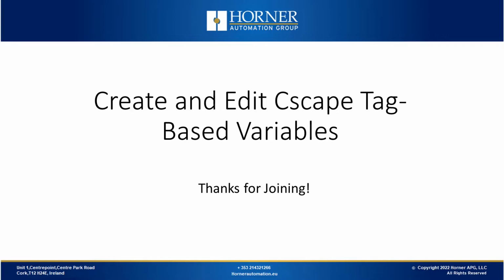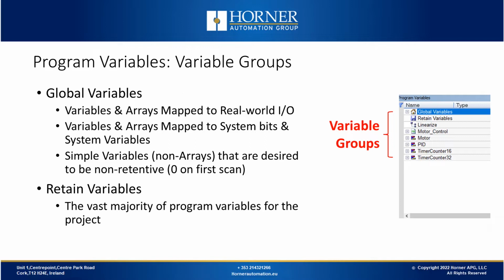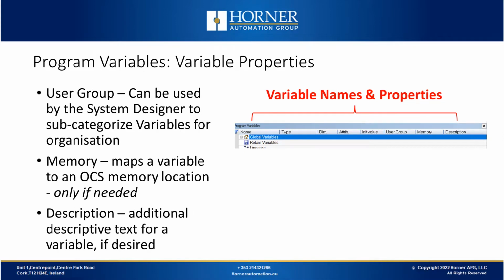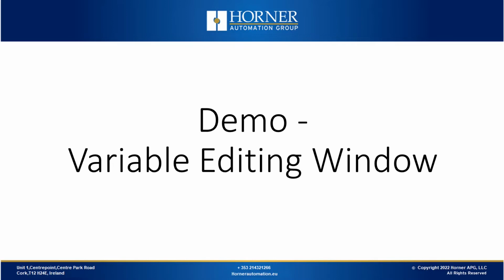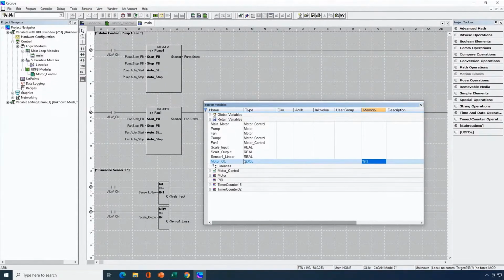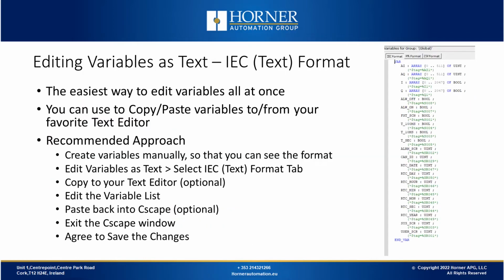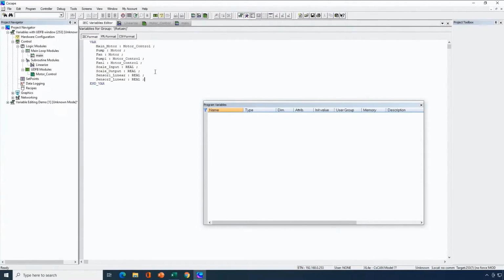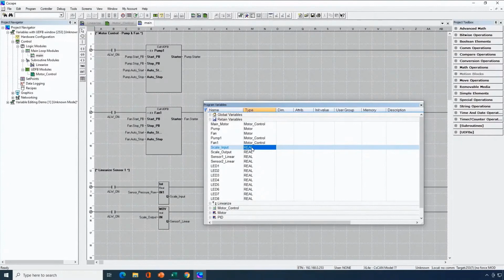Create and Edit Cscape Tag Based Variables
As Cscape moves to variable-based programming - new tools are being utilized in the creation, editing, and maintenance of program variables. We will take a deep dive into Cscape’s variable editing window and also show you alternate methods for creating program variables en masse.